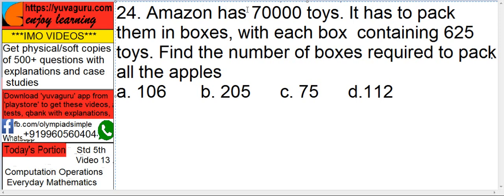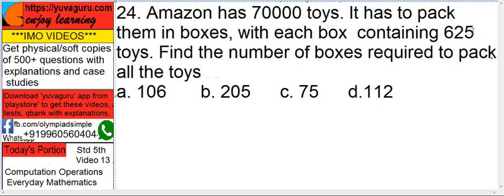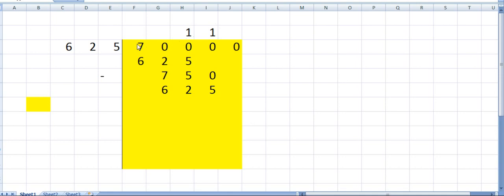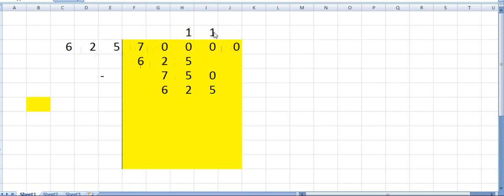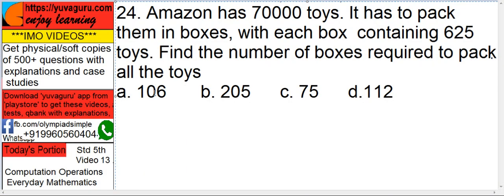IMO Video Std 5 Computation Operations # shorts 24